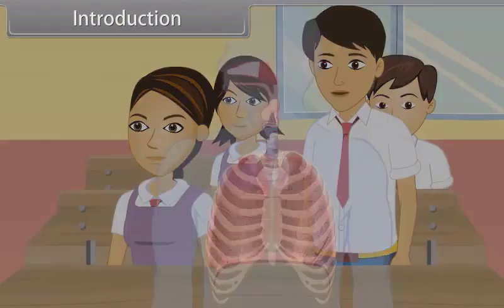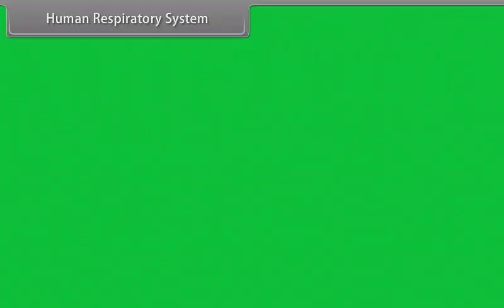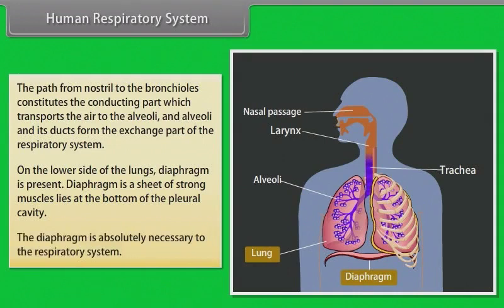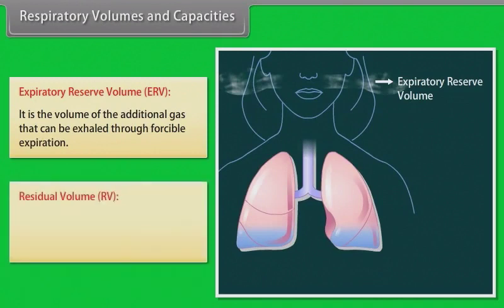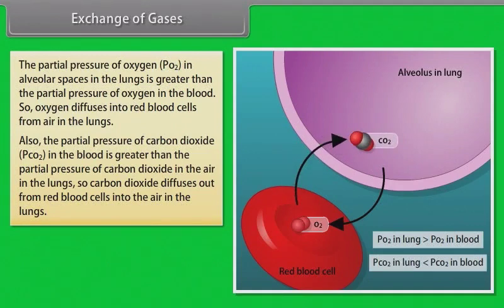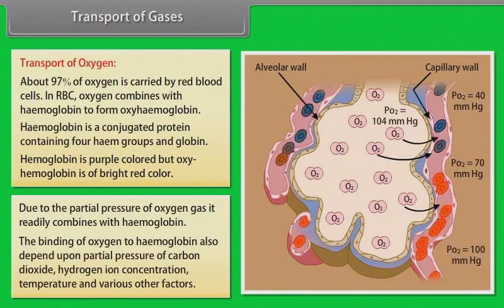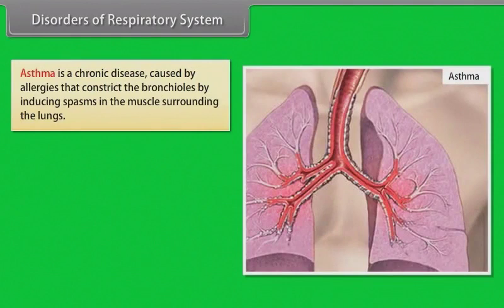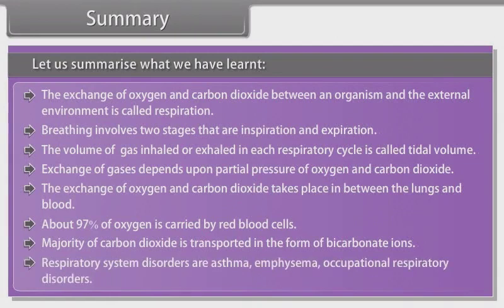Breathing & Exchange Of Gases l Class-11 l NEET